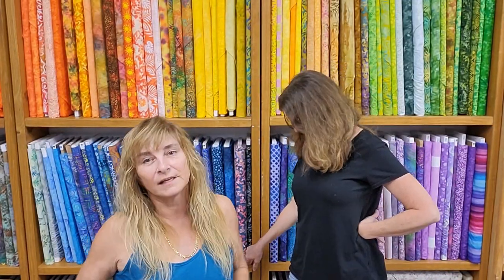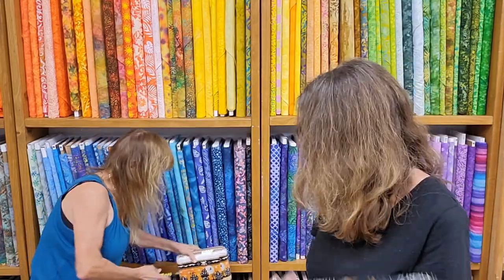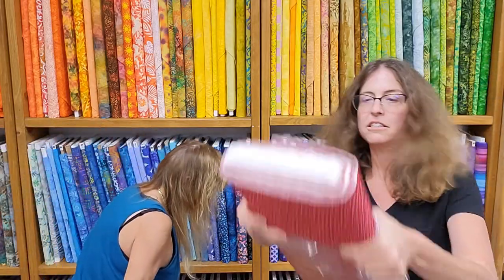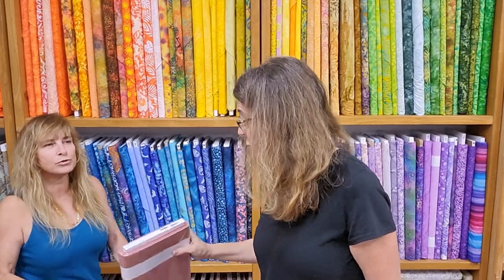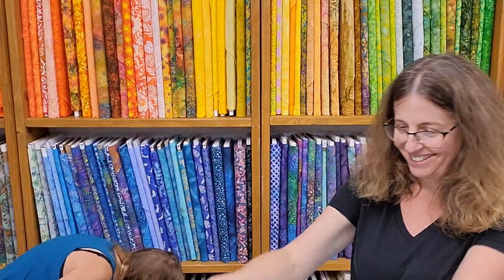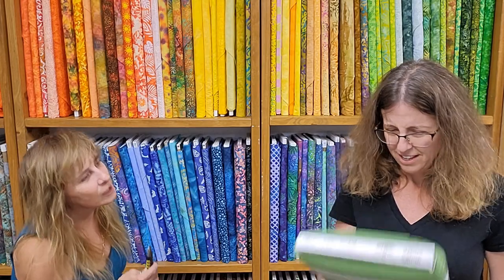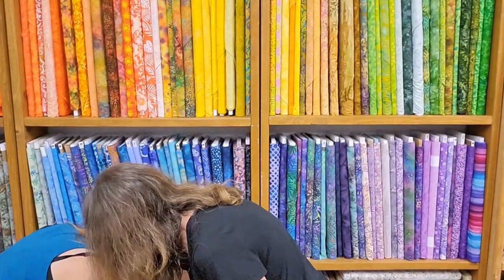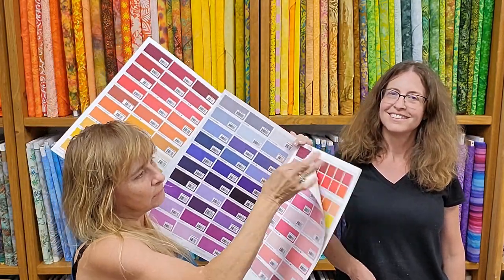Box opening 5-19-23!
Henry Glass Halloween and Riley Blake Solids!!!